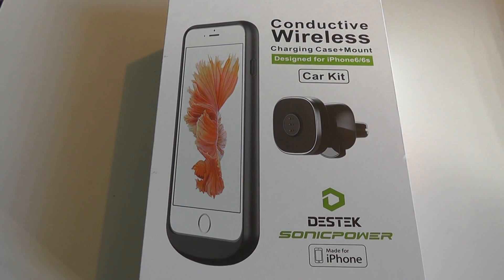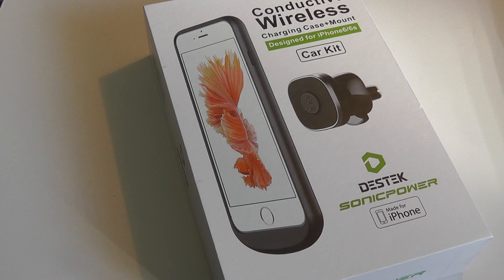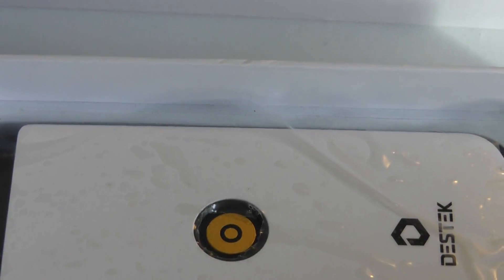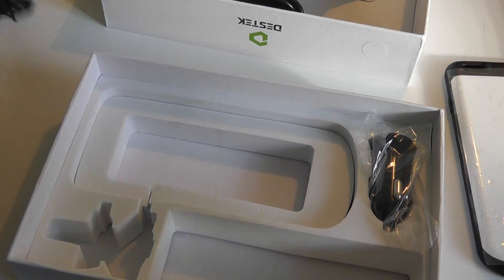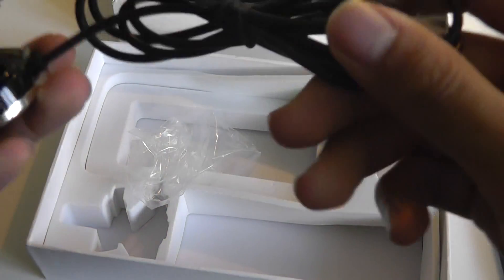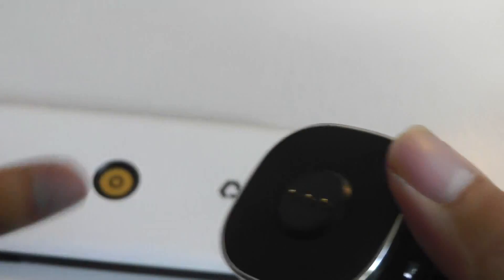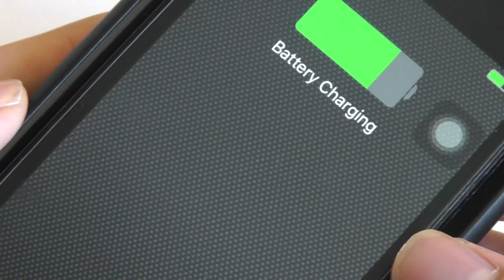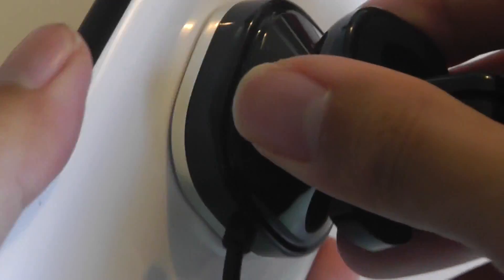First Look: DESTEK Conductive Charging iPhone Case Kit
DESTEK SonicPower Conductive Wireless Charger Kit

Details:
Convenient Charging: Simply place the phone on the mount with one hand and go. 360 degrees viewing angle. No fumbling with the power cord and you are ready to safely drive to your destination.
Quick Charging：Under conditions that navigation and other APPs are working, tests proved that SonicPower fully charges iPhone in less than 2 hours.
Reliable Charging:The MFI certified Lightning, gilt electrode, pin and electronic components work together to fully ensure the dependability of charging.
Strong Magnetic Connection: The magnitude of the magnetism of the mount is elaborately designed and adjusted. The phone stays firm attached even on bumpy roads.
Sleek Case: The design and components provide a sleek and compact solution. It keeps your phone stylish and protected.The superior polycarbonate surface prevents against dust, scratch, sweat and water.

Still fumbling with your phone's power cord while driving?
Getting tired of the slow charging speed of Qi wireless charger?
DESTEK SonicPower provides a hassle-free charging solution on the go. Never worry that the phone will run out of battery.

DESTEK SonicPower Conductive Wireless Charger for iPhone 6/6s
Simply place the phone on the mount and go.

DESTEK SonicPower quick charges it fully in less than 2 hours. The sleek case always keeps the phone protected while the solid magnetic mount holds the phone firmly.
The Conductive charging method gives SonicPower the Quick Charging Speed of cable charging and the Convenience of Qi wireless charging.
The MFI certified Lightning, gilt electrode, pin and electronic components fully ensure the dependability of charging.
Package included:

Charging Case for iPhone6/6s
Magnetic Car Mount
Car Charger
3 Feet Micro USB Cable
6 Feet Micro USB Cable
User Guide
Note: The car charger that comes along has two USB plugs. For the quick charge, please only use one of them.

Quick Charging
Under conditions that navigation and other APPs are working, tests proved that SonicPower fully charges iPhone in less than 2 hours. 50% faster than Qi wireless charger in the market, which usually takes 4 hours.
The input rated current of SonicPower is 2.1A, its embedded smart chips always ensure 1A current to the battery even the screen and APPs consume some input current, which ensures a short and steady charge time.